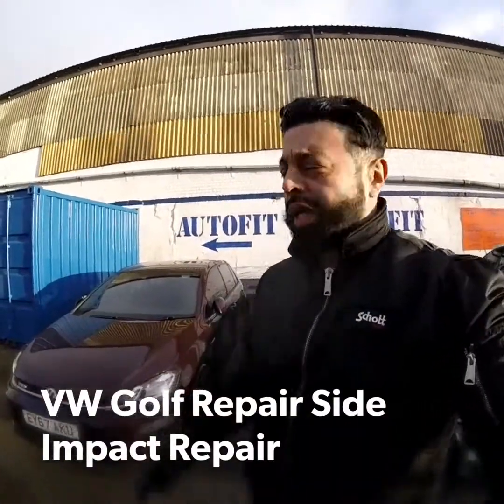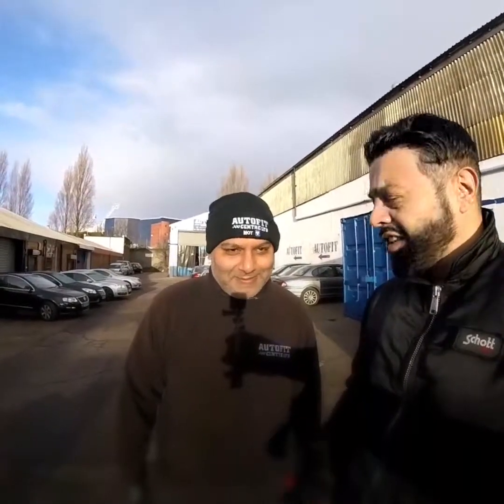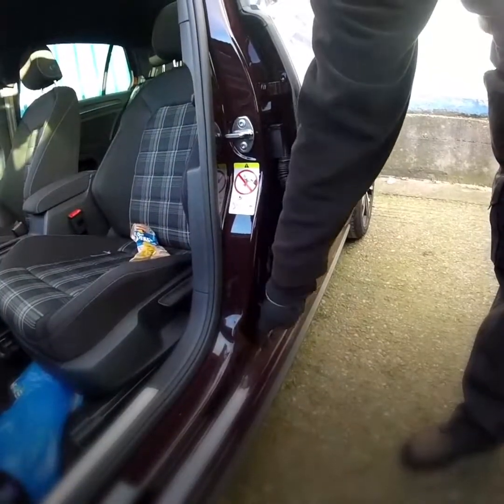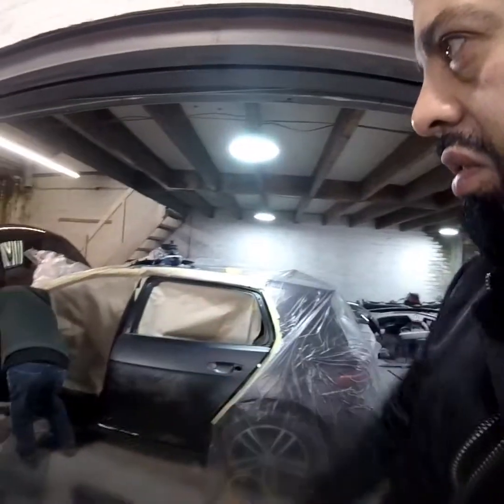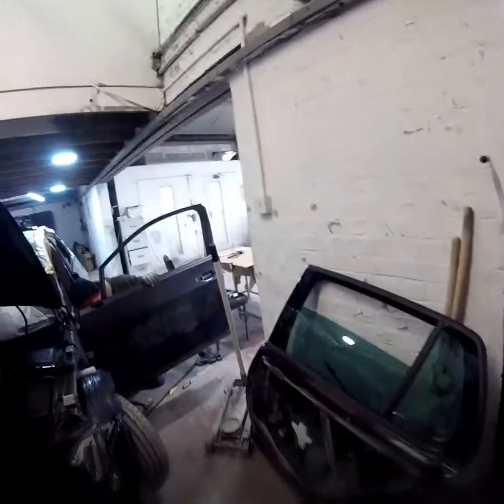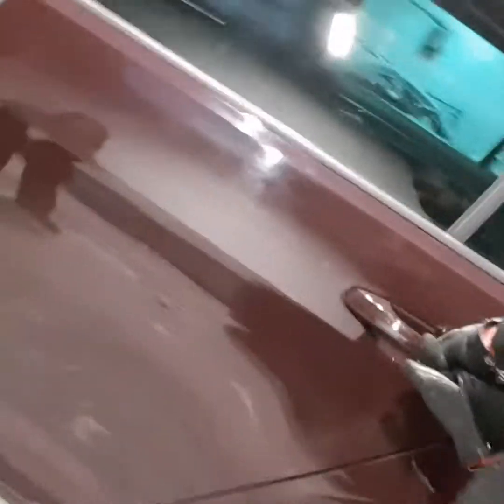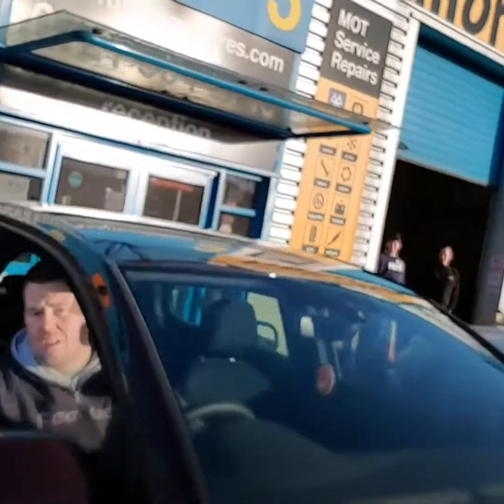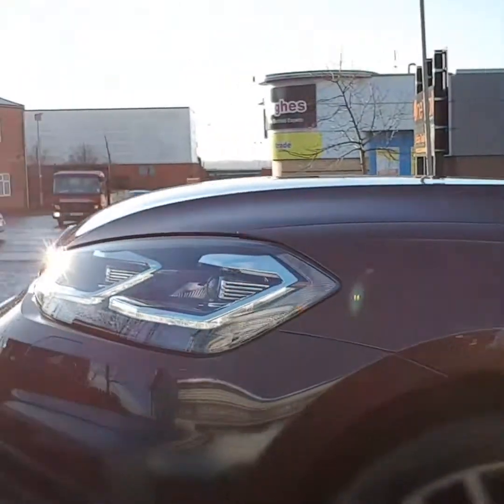VW Golf side impact repair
Volkswagen Golf Side Impsct Repair.  Two Doors and wing